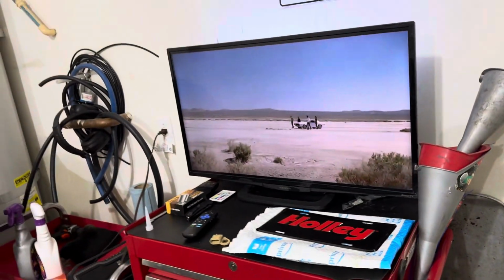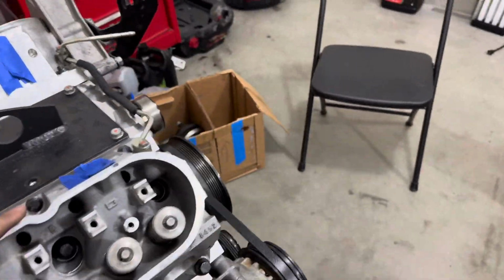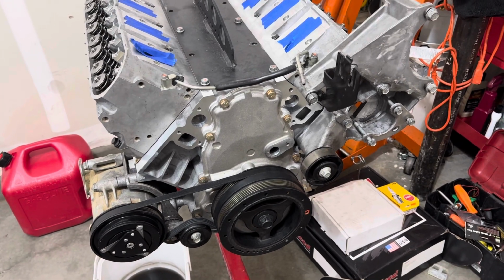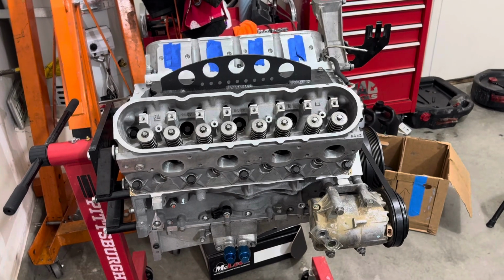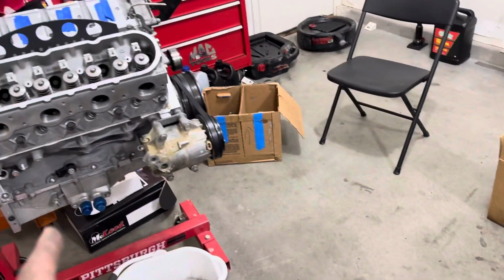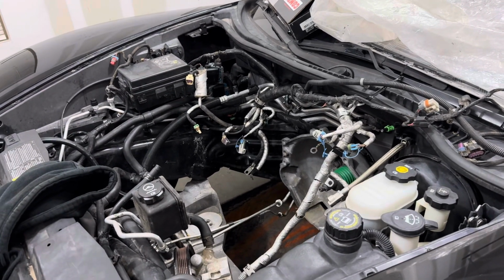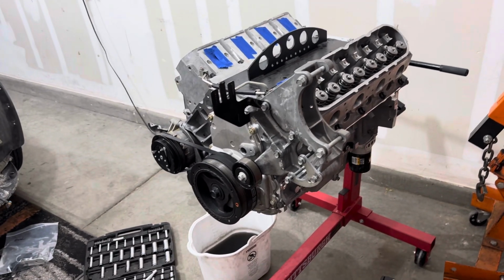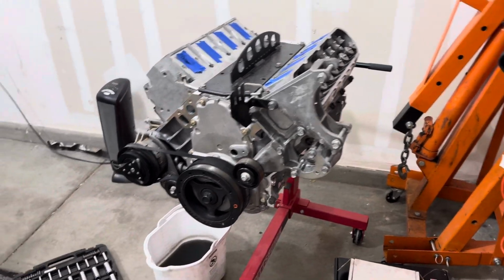Ls7 assembly moving along!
This is not real time I apologize for being so behind I’m trying to catch up! I have a week of training out of town so I should be able to get back current by time I come back and back to work on the car but progress is definitely being made!